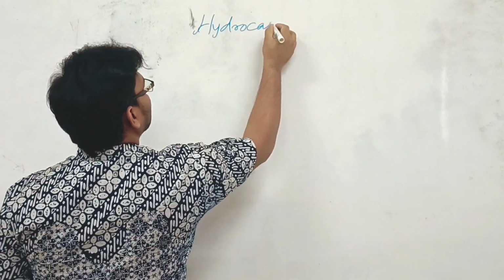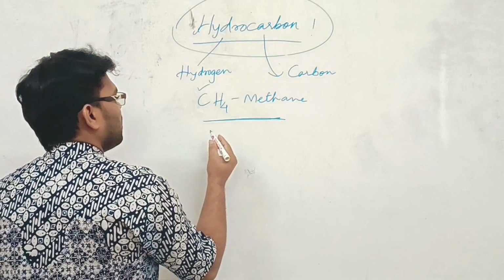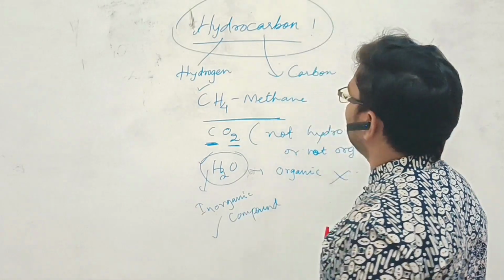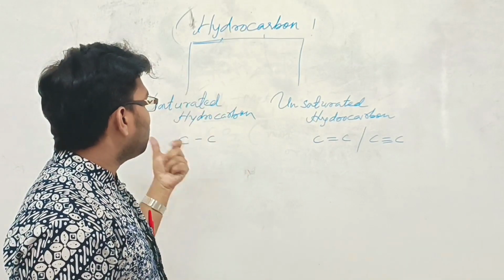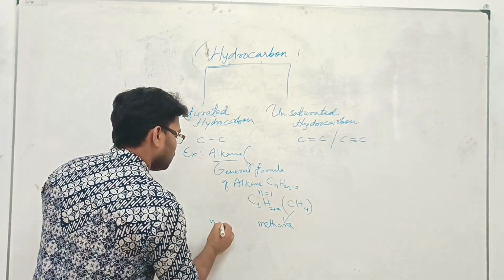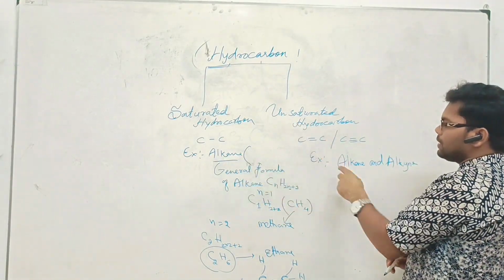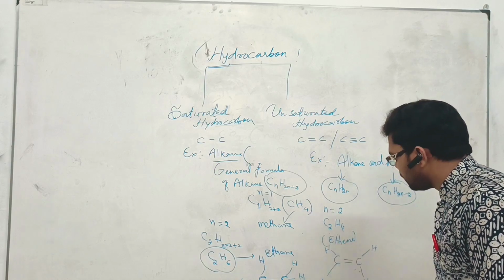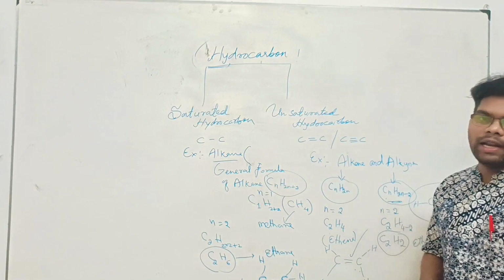Hydrocarbon chemistry | saturated |unsaturated